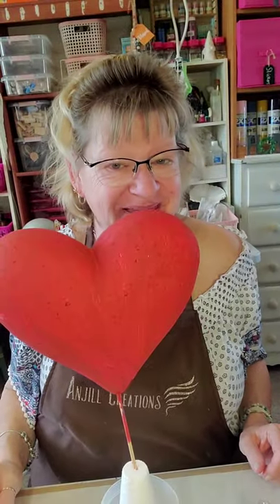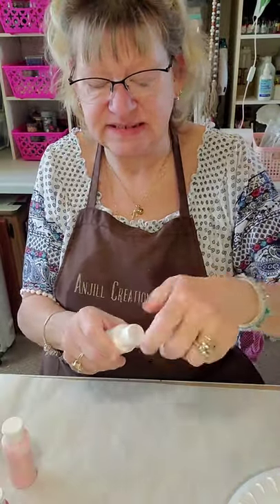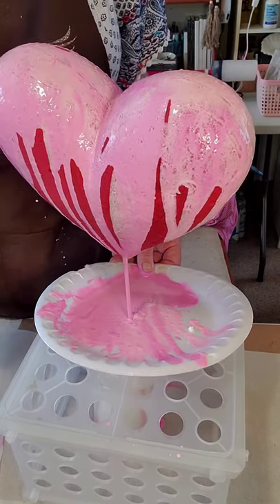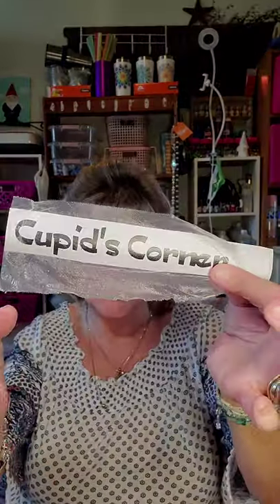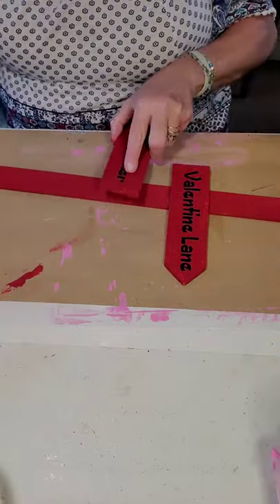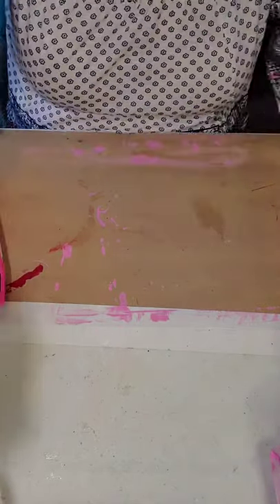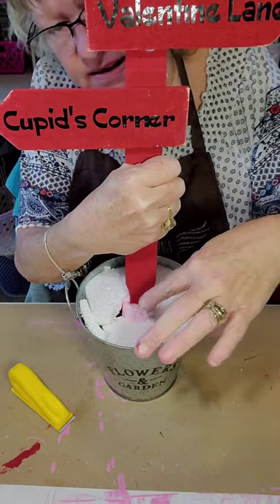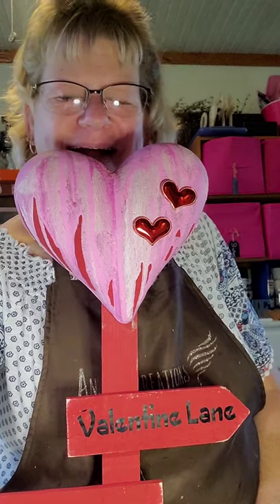let's craft a Valentines candy sign!